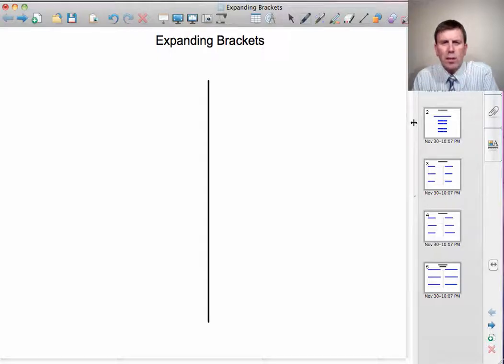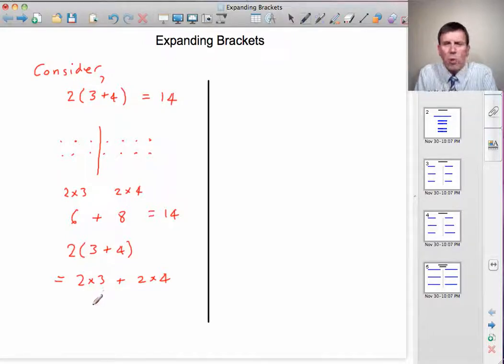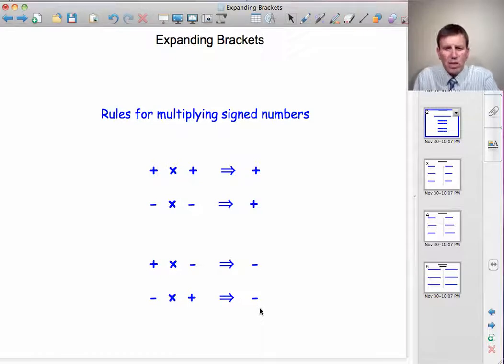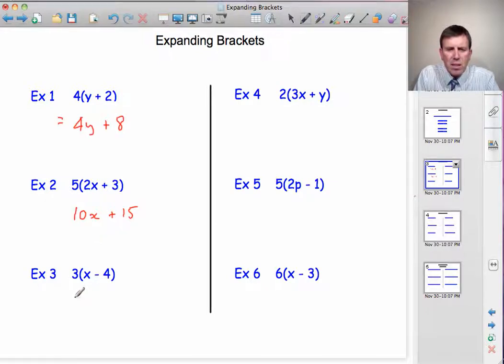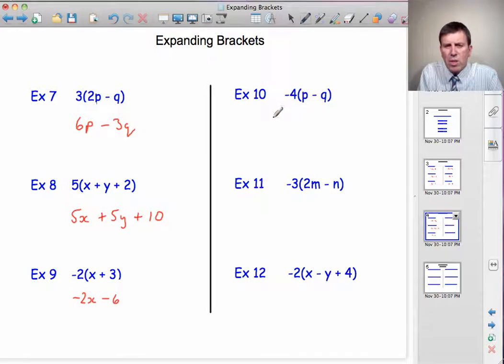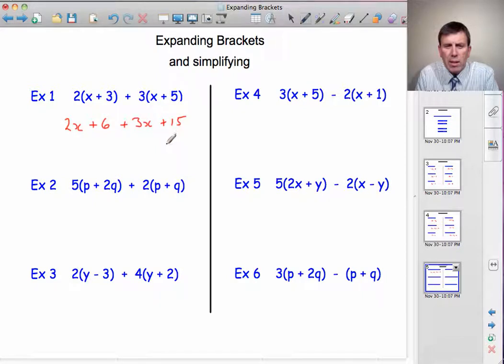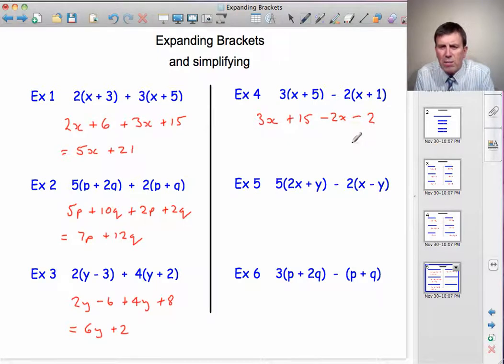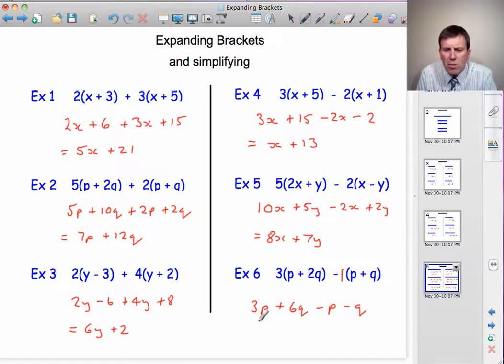Expanding Brackets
GCSE Maths Expanding Brackets